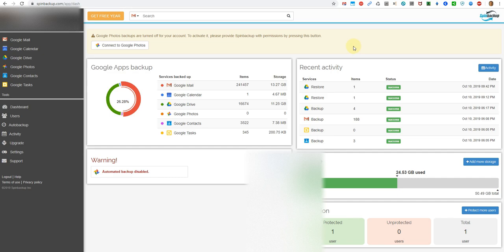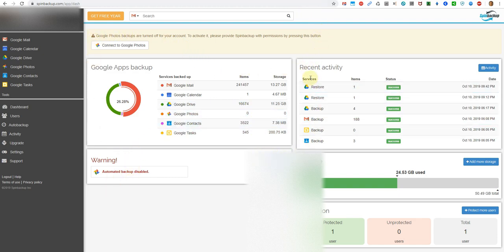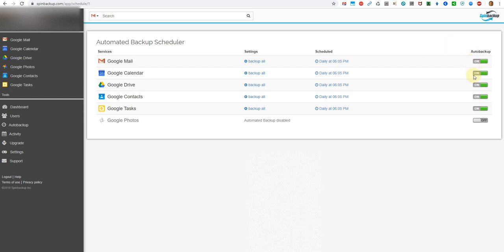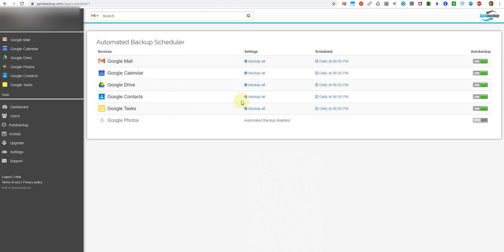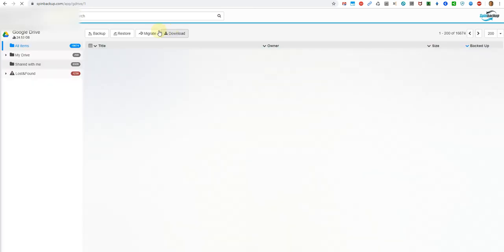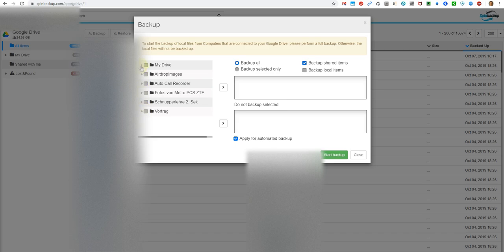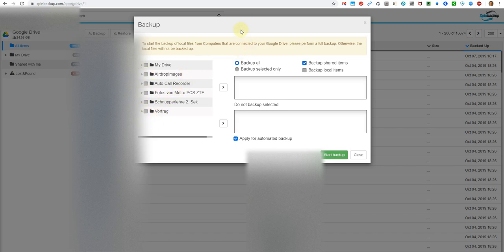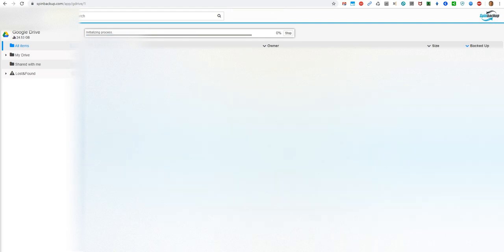How To Force A Manual Backup On Spinbackup (spinbackup.com)?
Spinbackup is a great site to create an automated daily backup for your google drive, but how to force it manually if you want to test something or you have a very important new document you you want it 100% safe immediately?